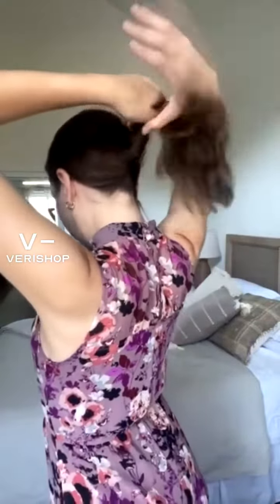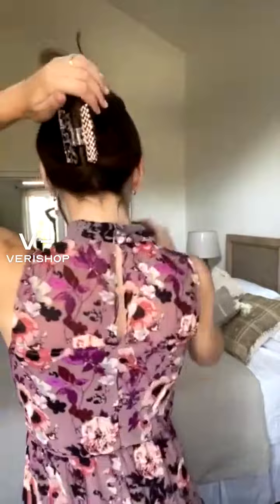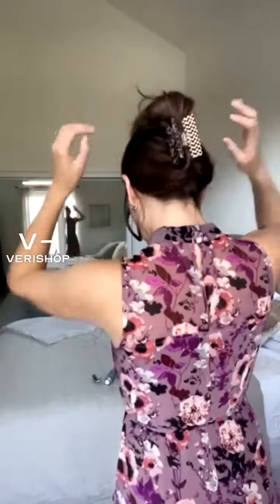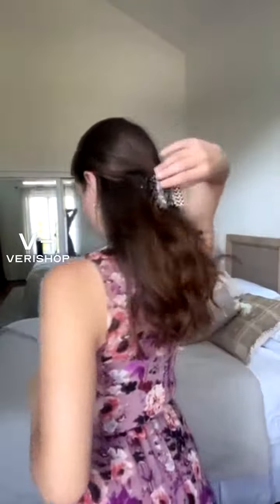MLE Gemini Claw in Farro Review